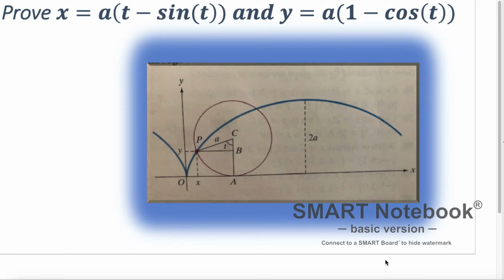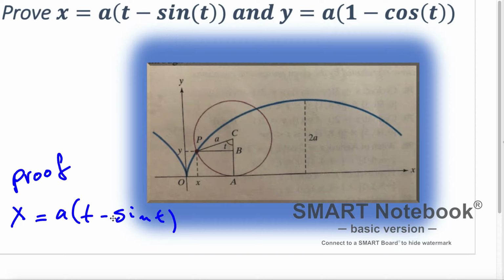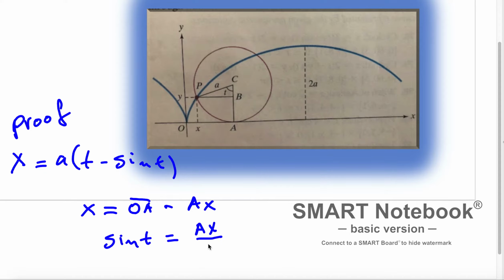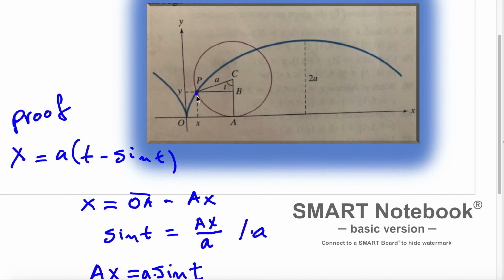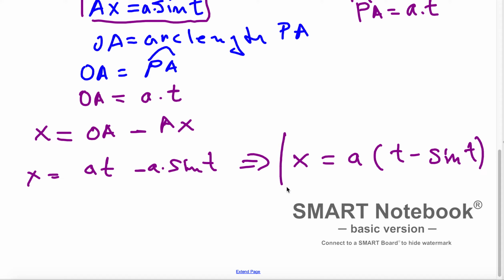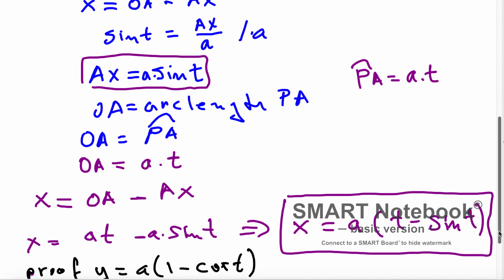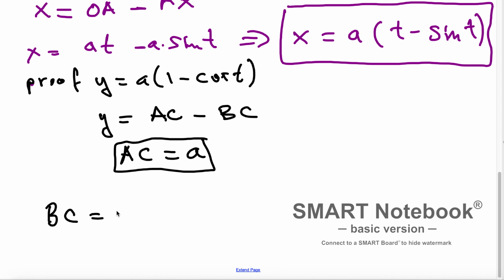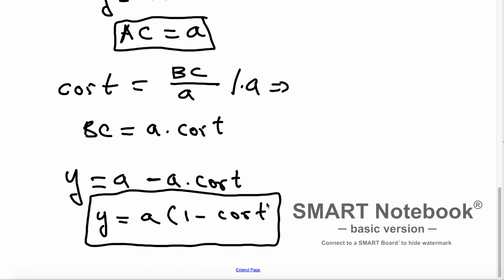Proving Parametric Equation of Cycloid